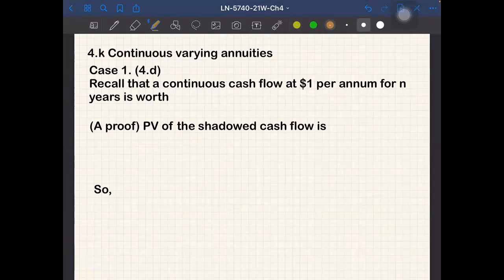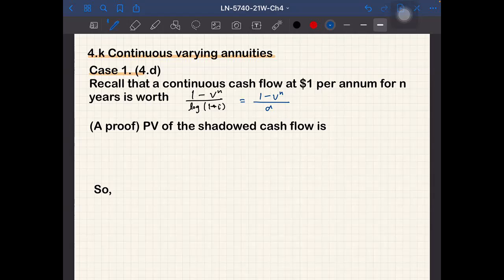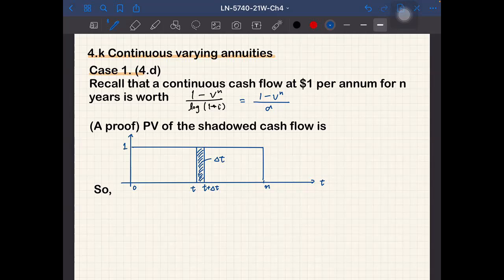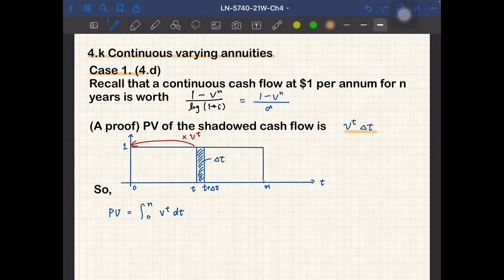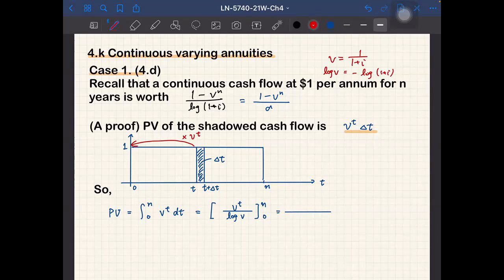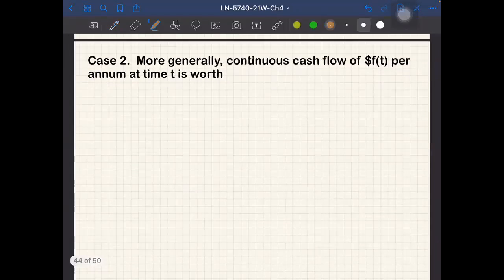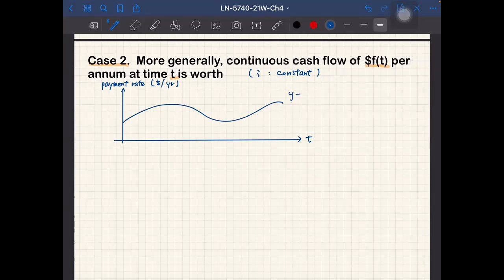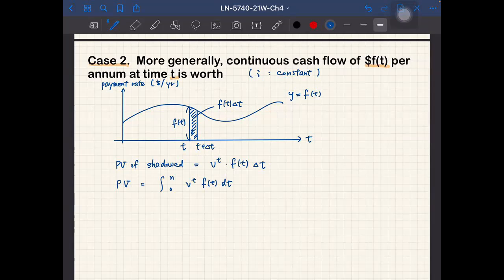5740-21W-02-25-4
4.k Continuous varying annuities - Idea
No quiz.